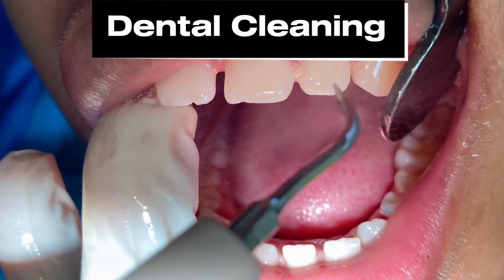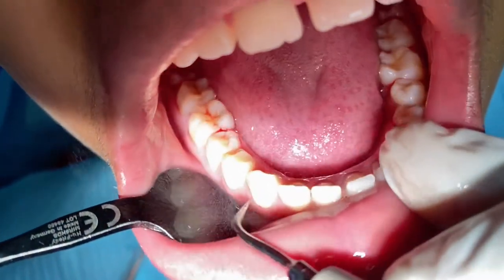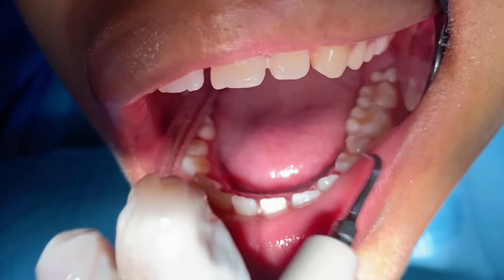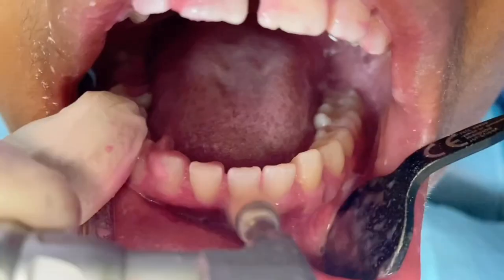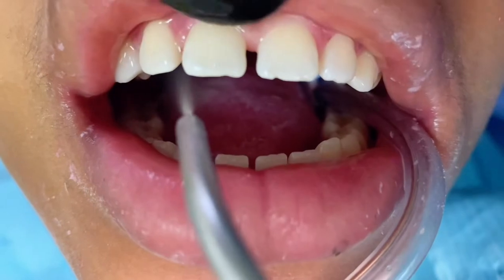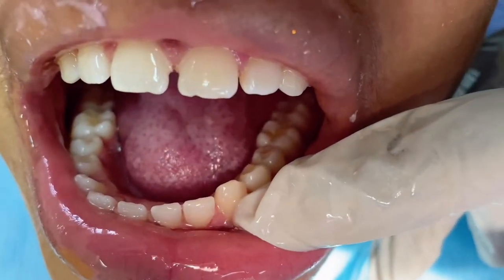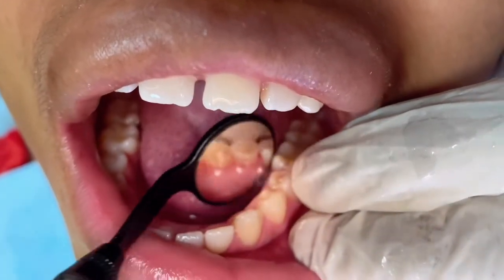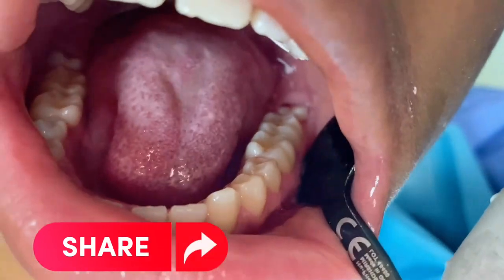How ROUTINE Dental Cleaning Empowers| Dental Therapist Explains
Teeth scaling and polishing makes the teeth cavity-free, healthier for a longer duration and keep many dental problems at bay🥰🥰

I would advice you hook woth your dental Therapist or Hygienist today!!!

This video does not provide medical advice, its based on reenactment, no actual treatment is being performed in this video. Always seek the advise of your qualified dental/medical professionals with any questions you may have regarding a medical condition.